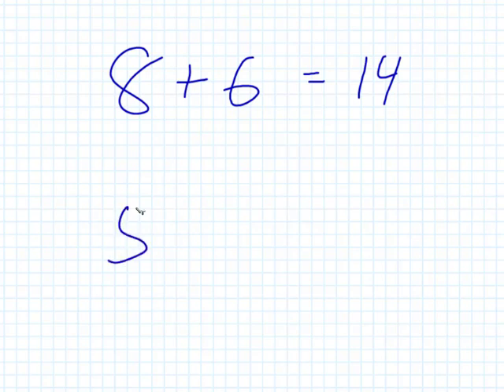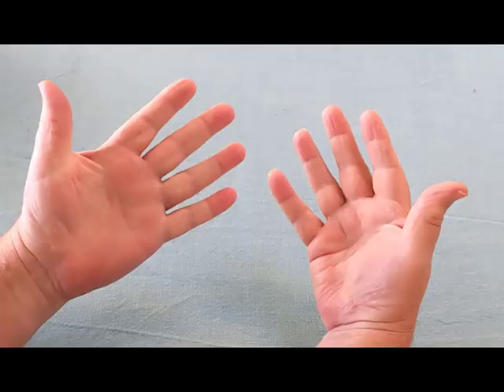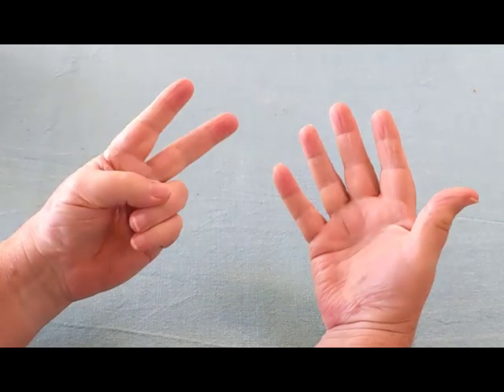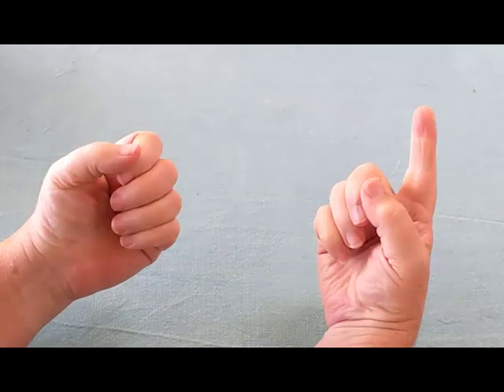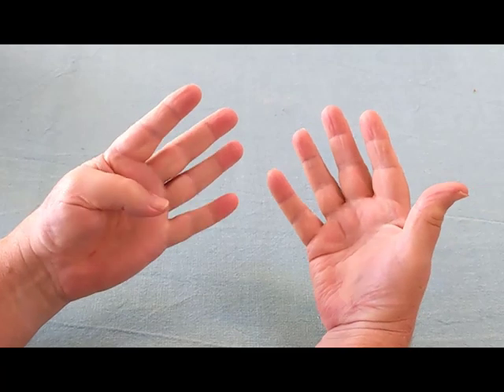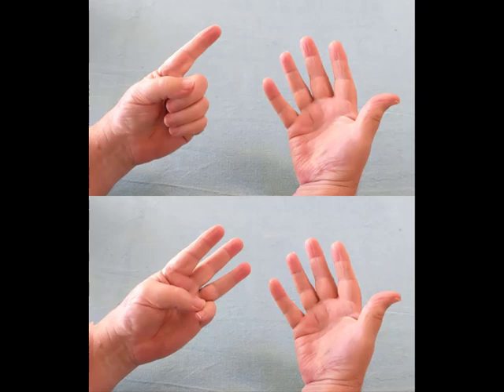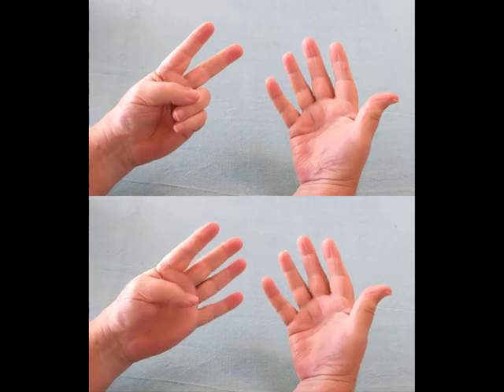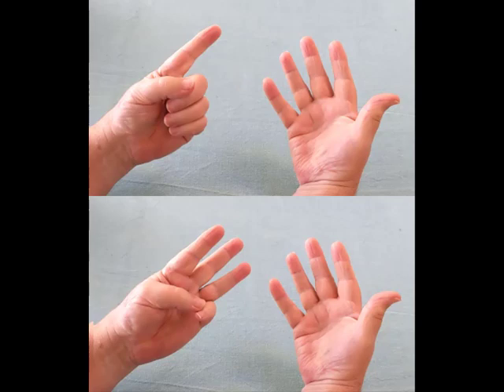Adding Single Digit Numbers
Adding the larger single digit numbers without having to count all the way up.  This video is part of the "Grandpa Project."  It is aimed at students who got past the early grades but are still having trouble with basic skills.